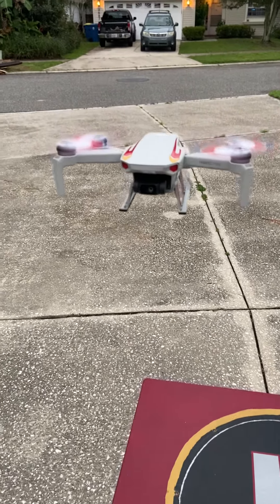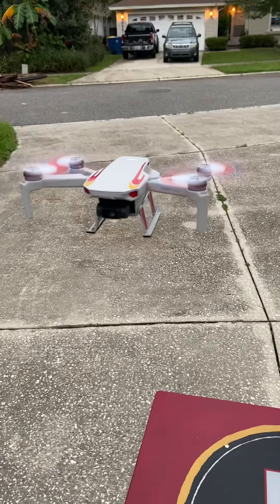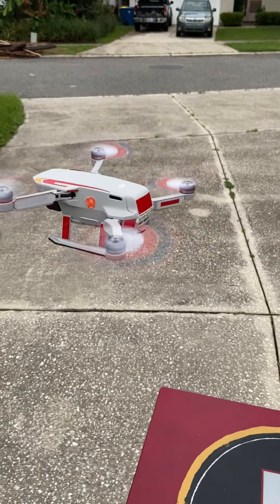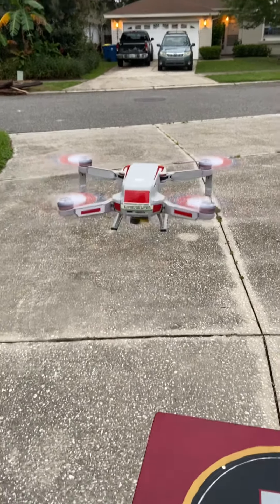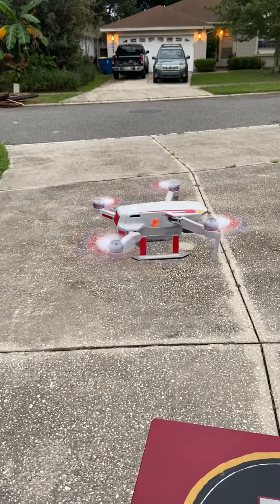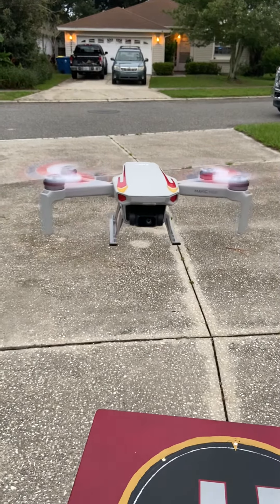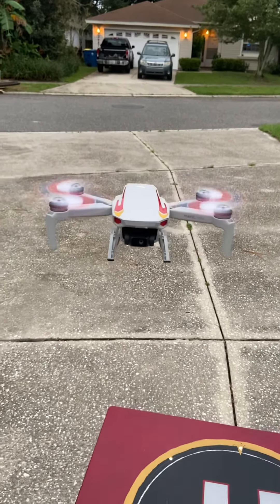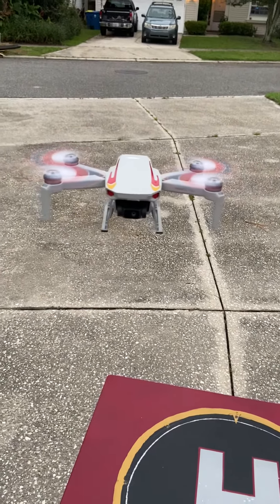The Mavic Mini has been repaired!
After two failed attempts at getting the correct motor arm delivered to me, insert the “Third Time is a Charm” comment here, the correct replacement motor arm was delivered today!  I immediately began to repair the drone, which took only 20 minutes to complete!  I tested the drone as soon as I was done and the new motor arm came to life without any problems...  I have also flown the repaired drone now and I can report it flies perfectly!